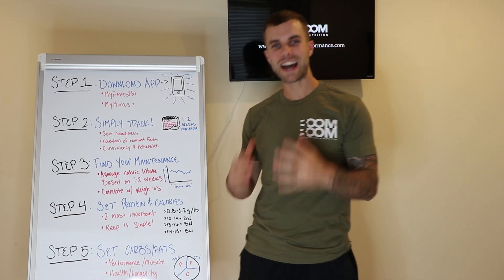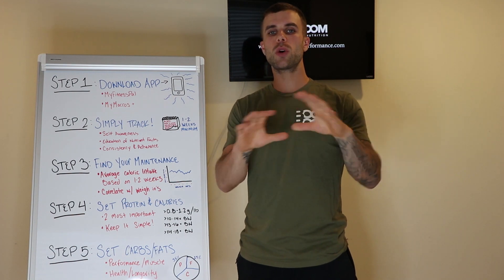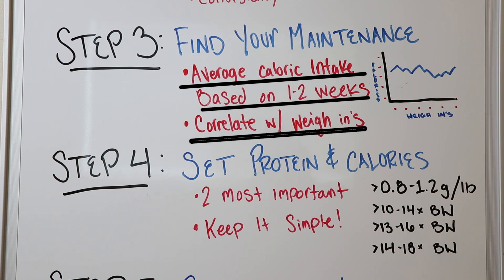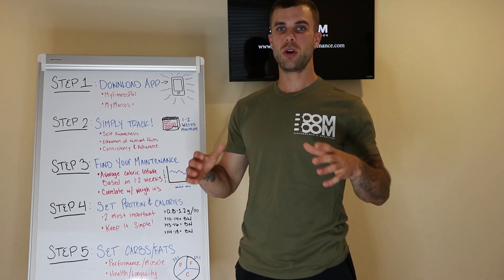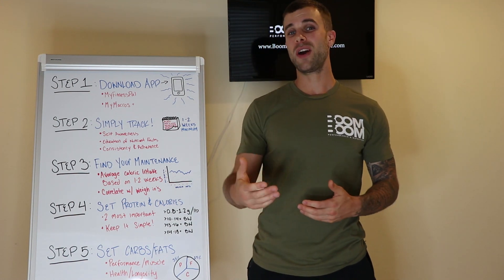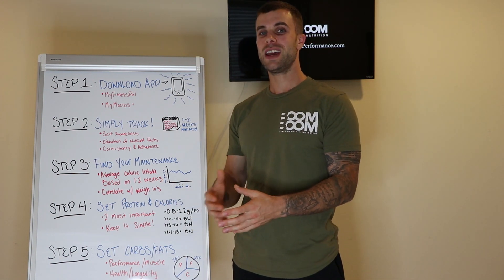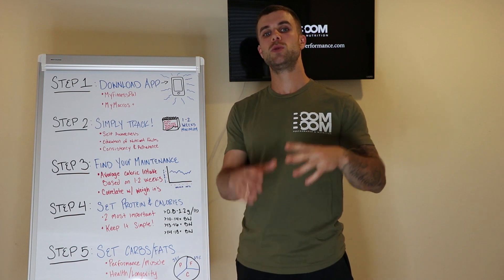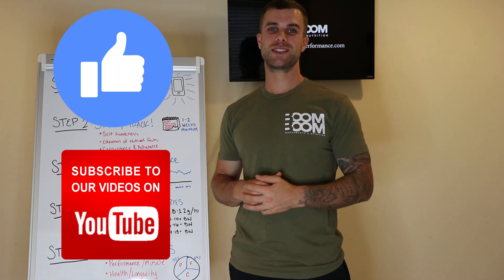The Beginners Guide To Track Your Macros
This is episode 1 of our new "Beginner's Guide" series! In this series, we'll be breaking down different concepts from the beginner's perspective - meaning, we will tell you EXACTLY what you need to know when getting started with ________ and exactly how to implement the strategies without stress, confusion, or overwhelm.

In today's episode, we teach The Beginner How To Track Macros. Every aspect you can think of, to get you ready for success!